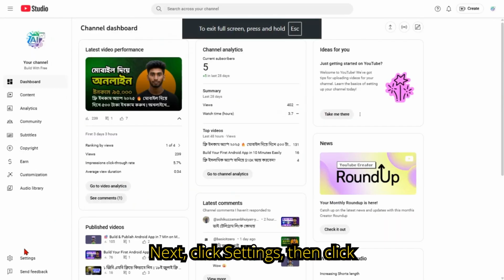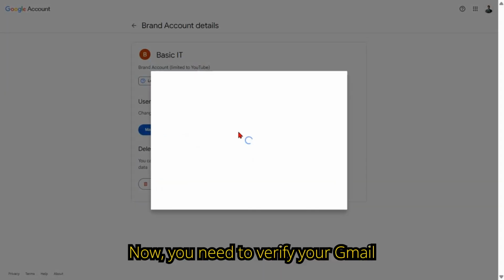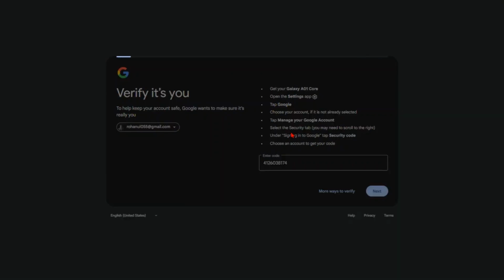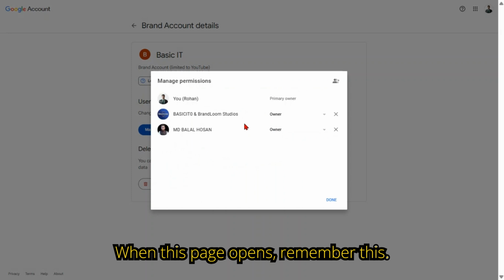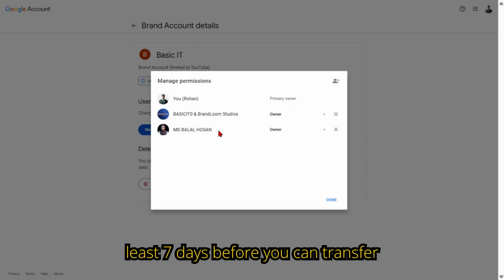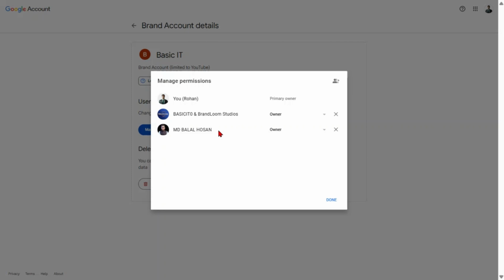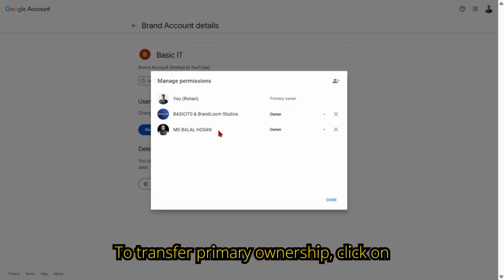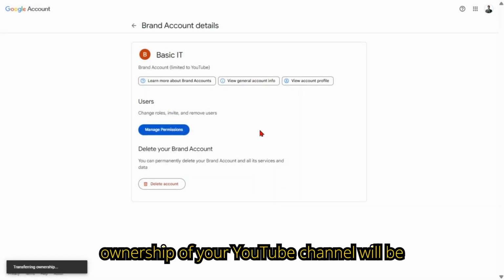How To Transfer YouTube Channel To Another Gmail (Step By Step)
How To Transfer YouTube Channel To Another Gmail (Step By Step) |  How to Transfer YouTube Channel to Another Google Account |  Change YouTube Channel Ownership to a New Google Account! 2025 Guide

After you transfer your YouTube channel to a brand channel, go to your channel dashboard.

Remember - to transfer the primary ownership of your YouTube channel, you must first convert your personal YouTube channel to a brand channel. Otherwise, it won’t work.

Next, click Settings, then click Permissions.
After that, click Manage Permissions, then again click Manage Permissions.
Now, you need to verify your Gmail account to confirm it’s really you.
After verification, click Manage Permissions again.

When this page opens, remember this -
Anyone you add as an owner (or anyone already added) must stay as an owner for at least 7 days before you can transfer primary ownership to them.

Here you can see, I already have 2 users who have been owners for more than 7 days.

To transfer primary ownership:

   - Click on the user’s role.
   - Select Primary Owner.
   - Click Done.

As soon as you click Done, the primary ownership of your YouTube channel will be transferred.